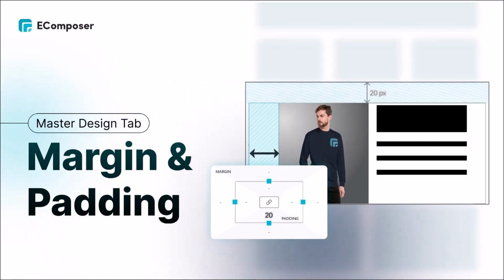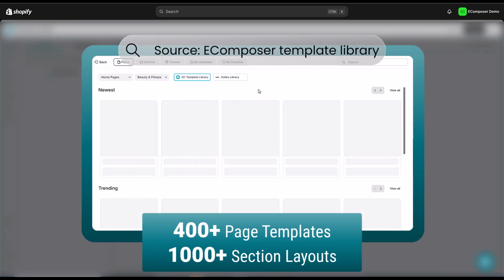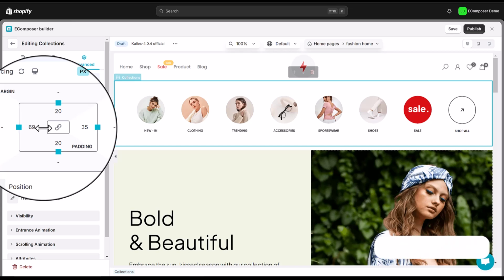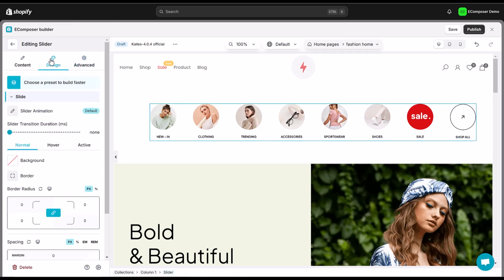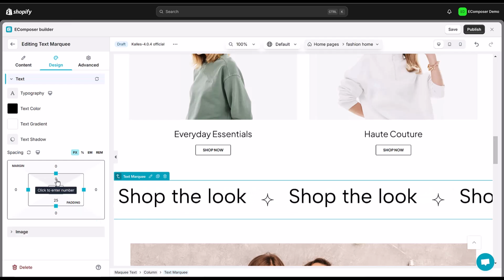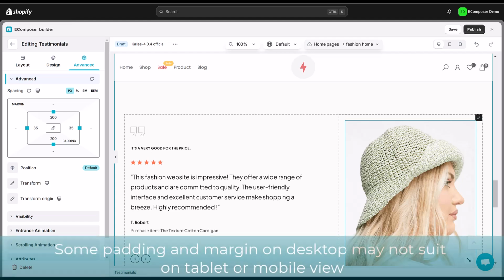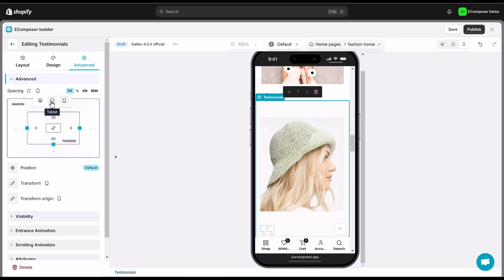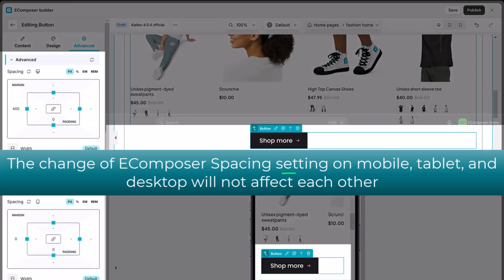EComposer Spacing 101: Learn No-Code Margin & Padding in 5 Min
As a seasoned web designer and Shopify expert, I understand how crucial precise spacing is for creating visually appealing and user-friendly websites. That's why I created this quick tutorial to help you master margin and padding adjustments using the EComposer Shopify Page Builder—no coding required!
👉 More videos in Shopify page building:  @EcomposerShopifyPageBuilder
🎬Timestamp:
[00:00] Why you need to setups your Shopify page Margin and Padding?
[00:29] Getting Started with EComposer
[01:04] Editing Section Spacing
[02:28] Adjusting Element Spacing
[03:21] Responsive Design Adjustments